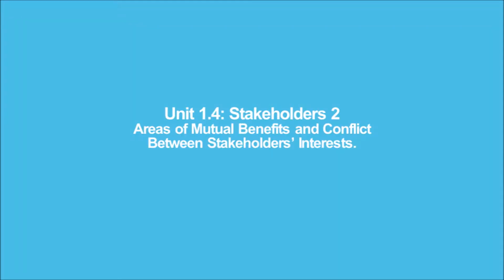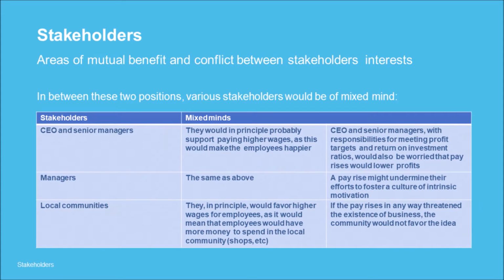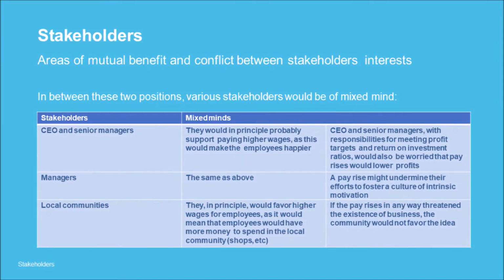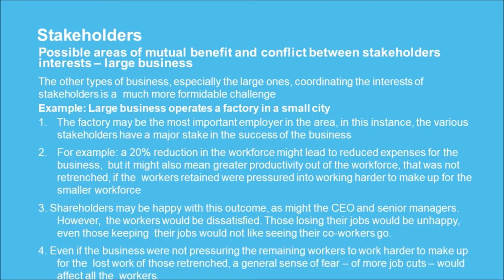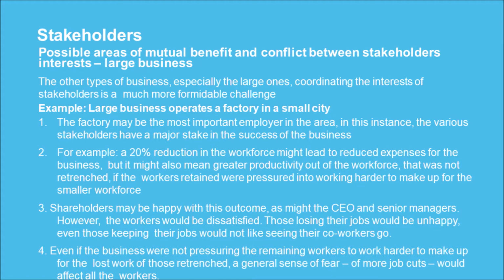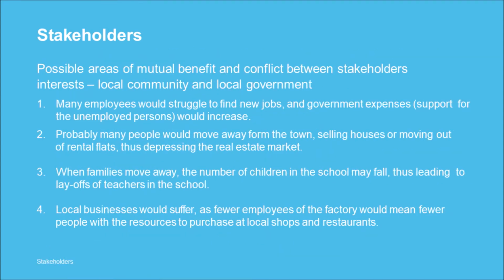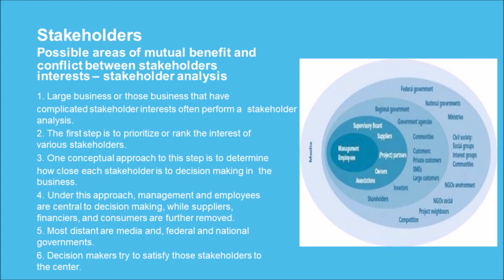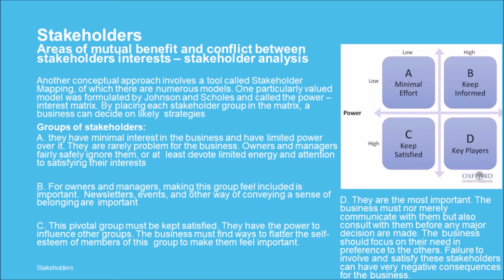IB BUSINESS MANAGEMENT - UNIT 1.4 STAKEHOLDERS Part 2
1. Areas of mutual benefit and conflict between internal and external stakeholders.